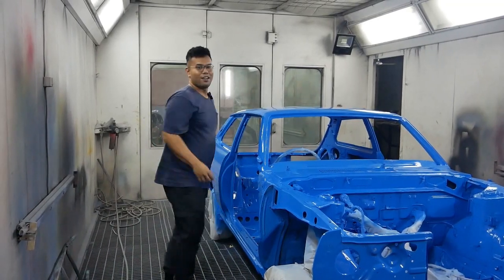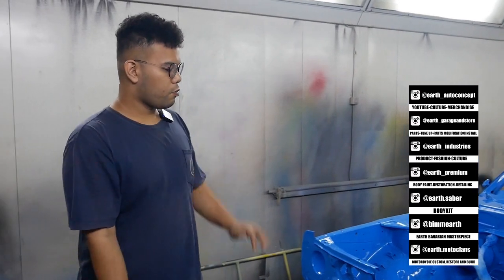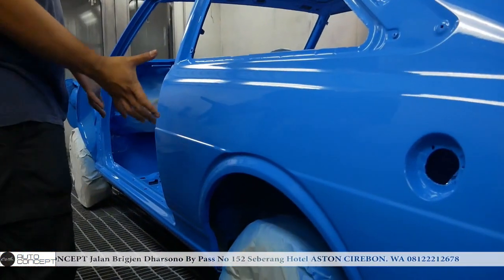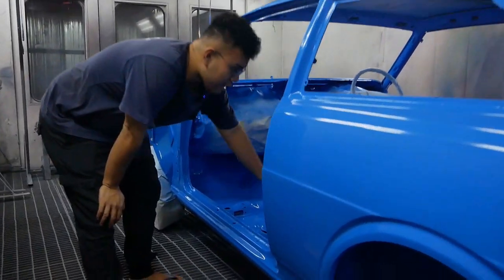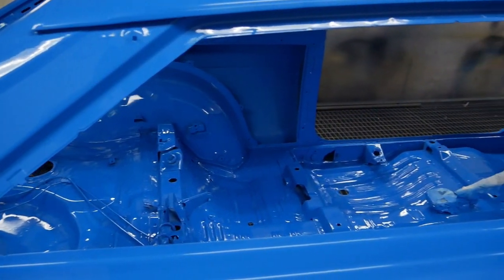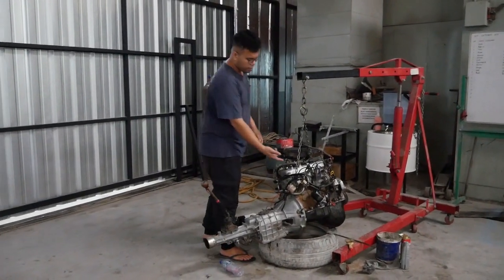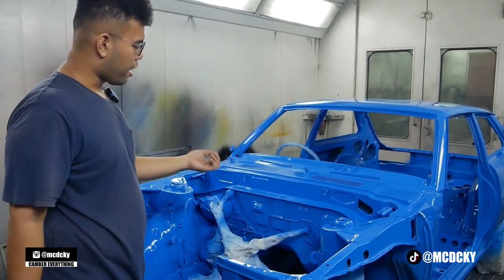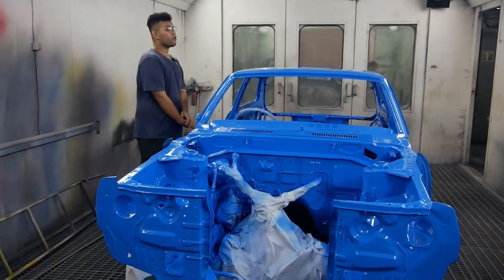PROJECT RESTORASI MODIFIKASI TOYOTA KE 50 YANG CUMA SATU DI INDONESIA DAPAT WARNA SPESIAL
HELLO EARTH
DI VIDEO KALI INI KAMI MENUNJUKAN PROJECT RAHASIA YANG AKHIRNYA KAMI BOCORKAN, YAITU COROLLA LIFTBACK KE50.
SUPER LANGKA + KEREN BANGET KARENA FRAMELESS,
YUK TONTON BARENG GUYS